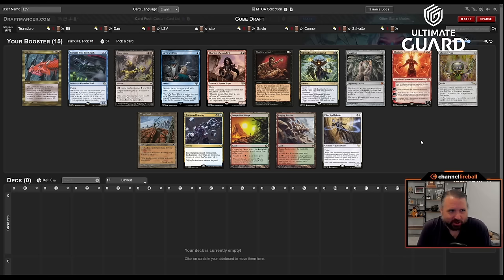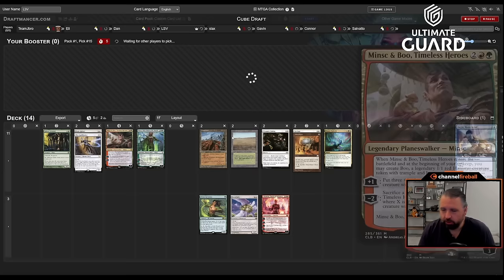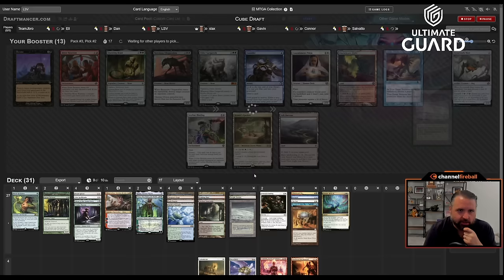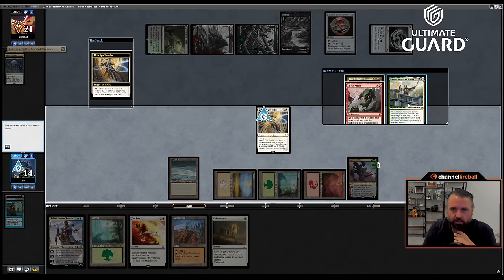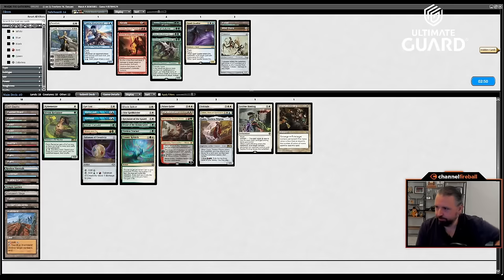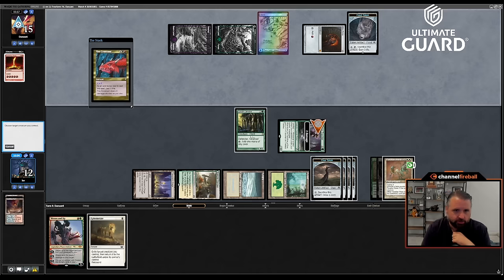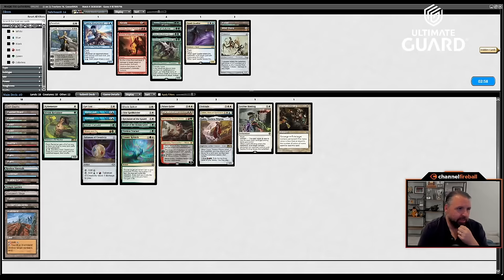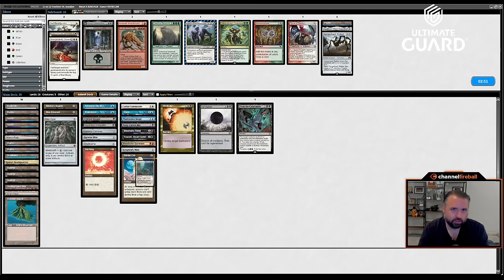Exiling Every Card My Opponent Plays Challenge | Vintage Cube Draft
Exile it all, every little bit - this deck was one removal spell after another, and played out in some unexpected ways.